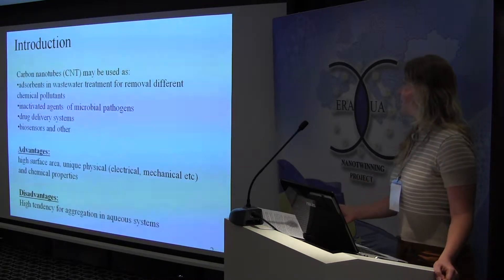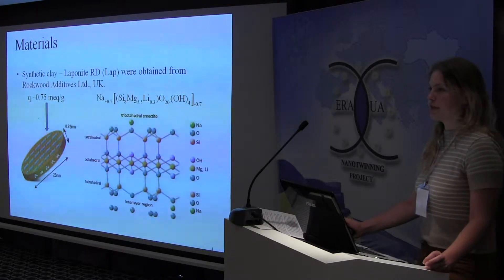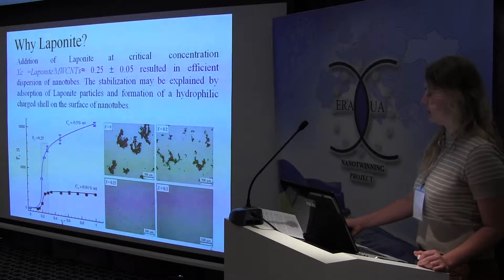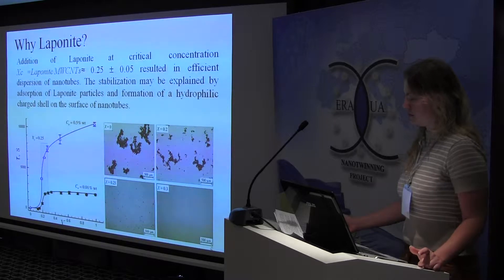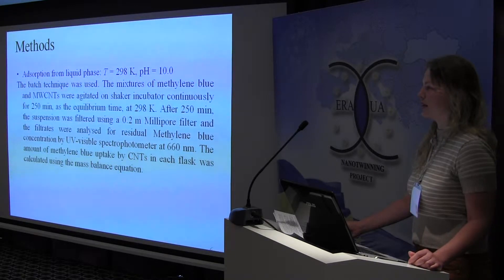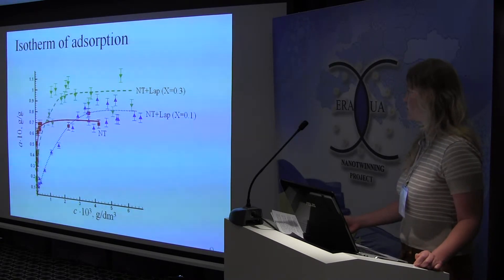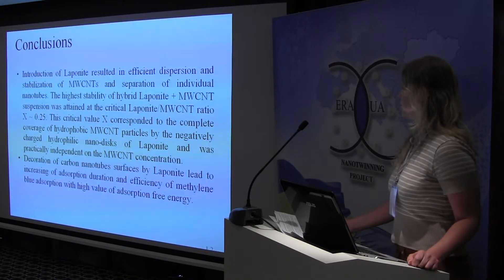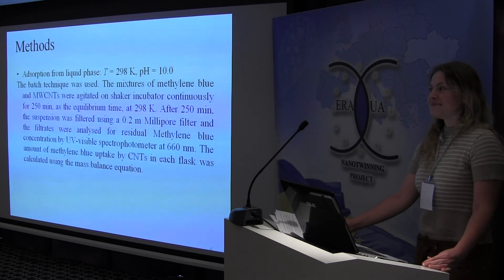PhD. Manilo M.V. on ISS2013 in the frame of Nanotwinning project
PhD. Manilo M.V. (Ukraine), "Effective adsorbents based on carbon nanotubes and Laponite"

the 2nd International Summer School "Nanotechnology: from fundamental research to innovations". August 26, 2013